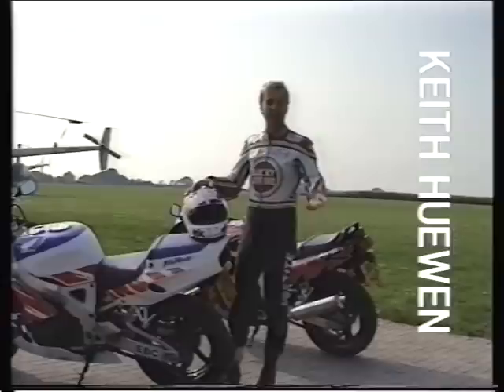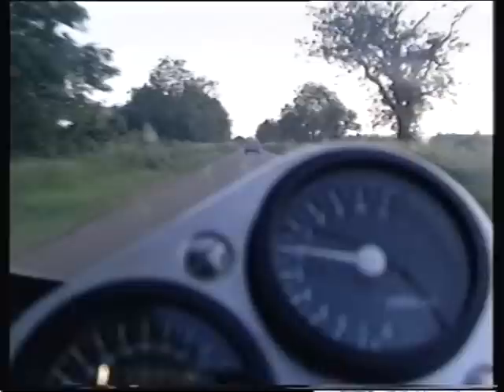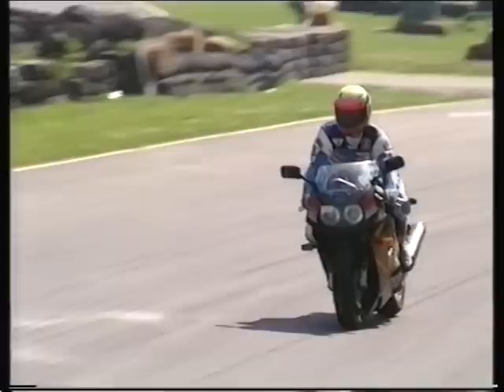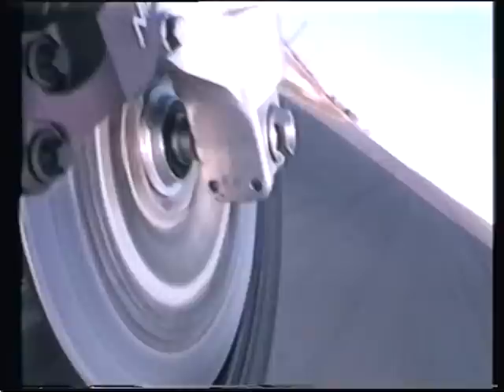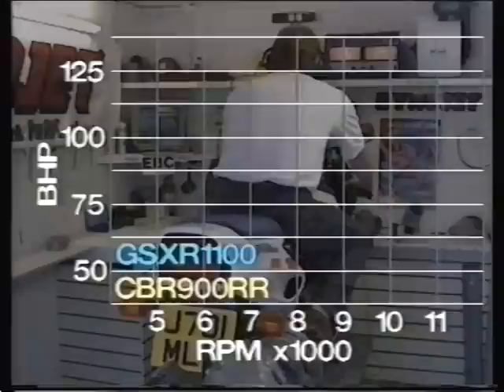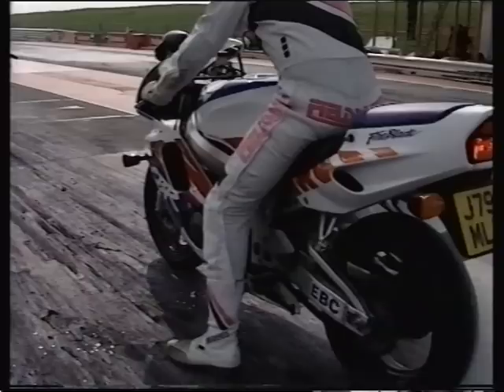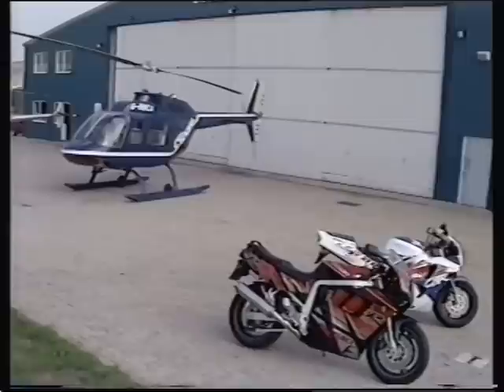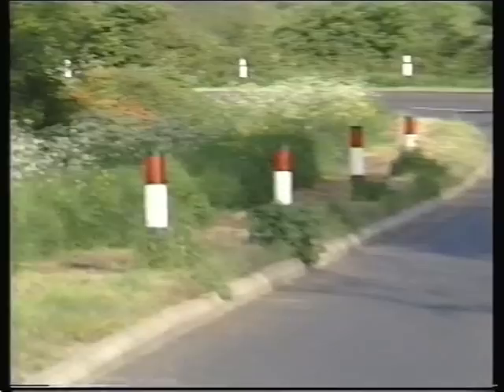Test of Suzuki GSX-R1100 vs first gen Honda Fireblade. Period 1992 DD Productions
Period 1992 DD Productions VHS review of Suzuki GSX-R1100 vs First generation Honda Fireblade. Road, track, drag strip and dyno comparisons. Featuring Kieth Huewen, James Whitham, Steve Sykes, Steve Burns, and a dyno.